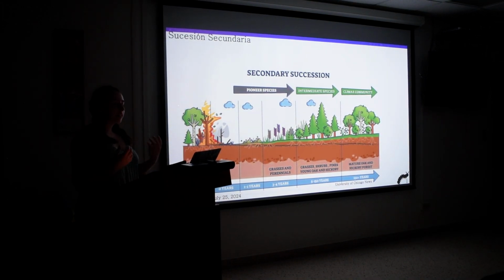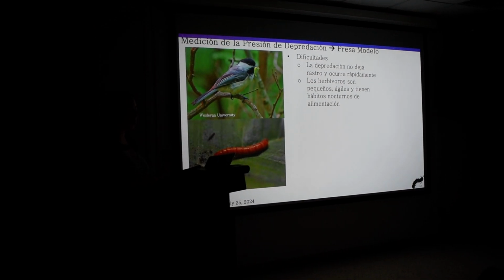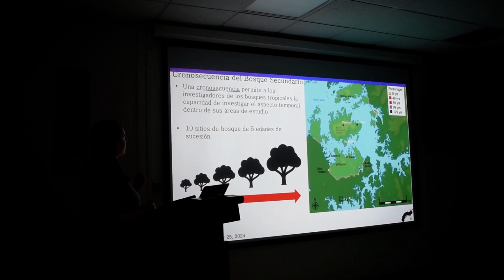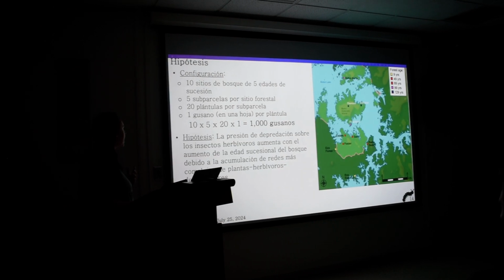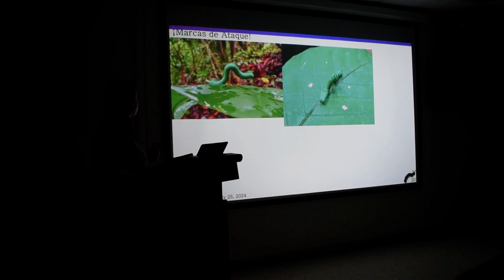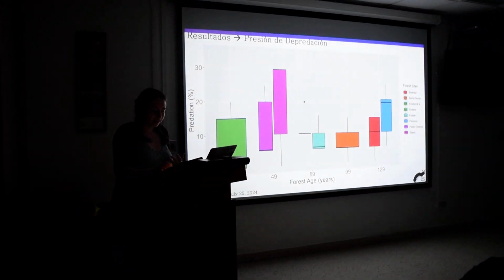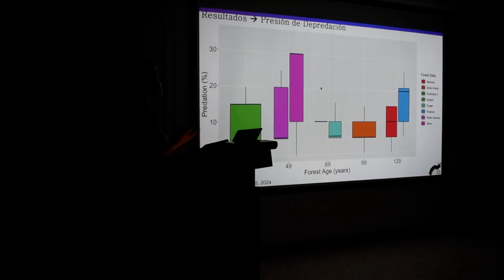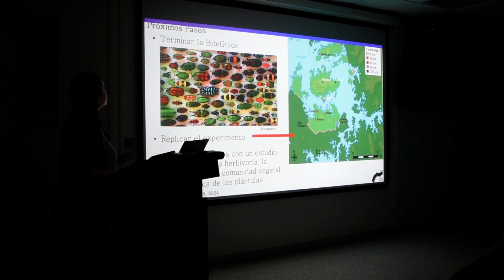Bambi Seminar Series - "Bite-sized..."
Presenting: "Bite-sized: using model prey to measure predation on
insect herbivores during the secondary succession of tropical rainforests”

On July 25, 2024, Karinne gave a talk on her work through the Smithsonian Tropical Research Institute's Barro Colorado Island Bambi Seminar Series. For the privacy of attendees, the Q&A segment that followed was omitted.